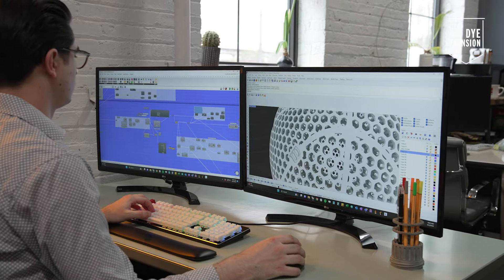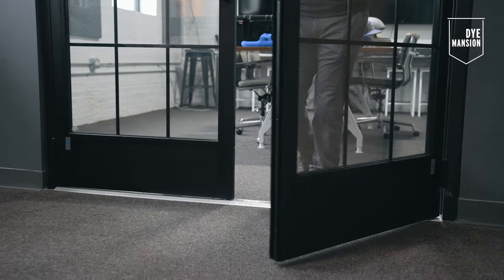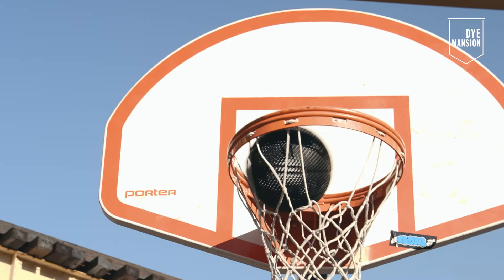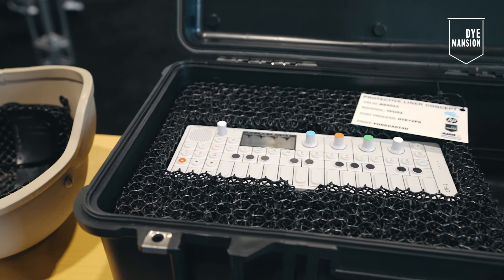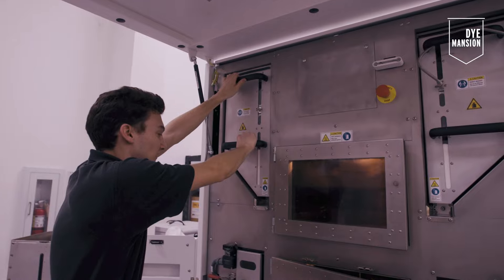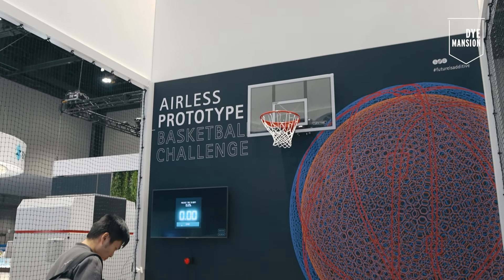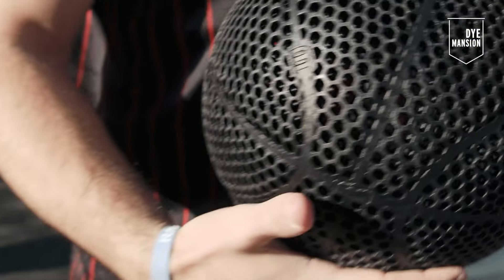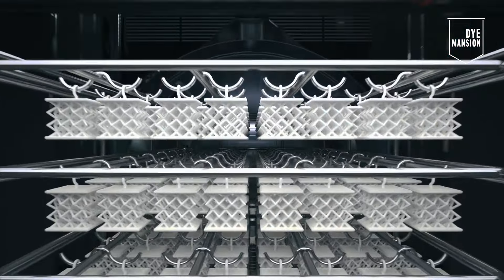The Story Behind the First 3D Printed Basketball (Airless Prototype) 🏀 Wilson, DyeMansion, GL, EOS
⛹️‍♂️ Wilson’s Airless Prototype not only shows what it means to think of products in a completely new way. It also shows the almost unlimited potential of Additive Manufacturing. In this short documentary, you will gain completely new insights into the creation of the Airless Prototype: from the initial idea and the design to 3D-printing the ball and post-processing it with the DyeMansion equipment.

Chapters:

0:00 - The idea behind it - PhD Nadine Lippa, @WilsonSportingGoods
2:54 - The design - Marek Moffett, @generallattice
4:54 - The printing - David Krzeminski, @EOS3DPrinting
7:36 - The finishing - Michael Schorr, @DyeMansion

🤝🏻 Project partners: General Lattice (Design), EOS (Print), DyeMansion (Finishing)

💎 Learn more about DyeMansion post-processing solutions for cleaning, surfacing and dyeing of 3D-printed plastic parts

💻 You want to learn more about computational design?